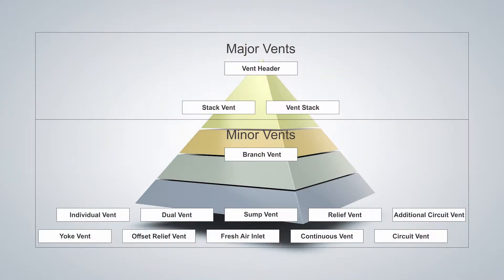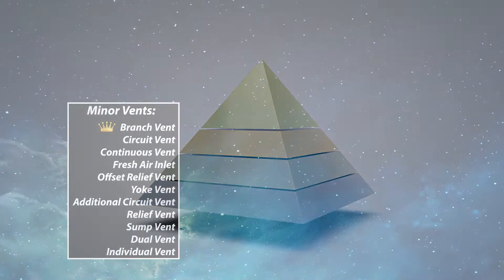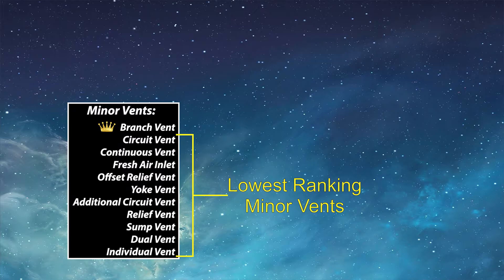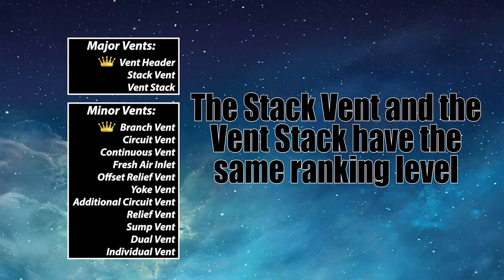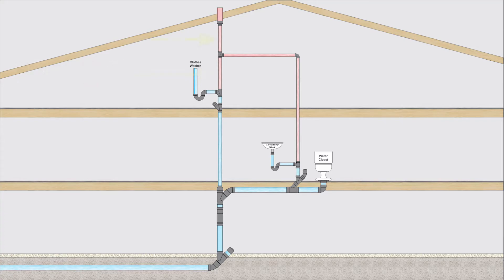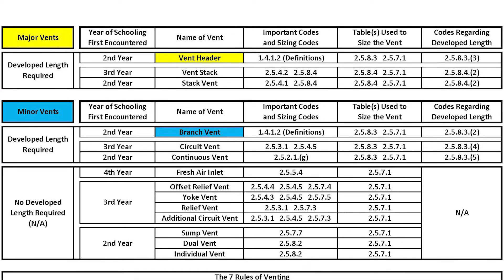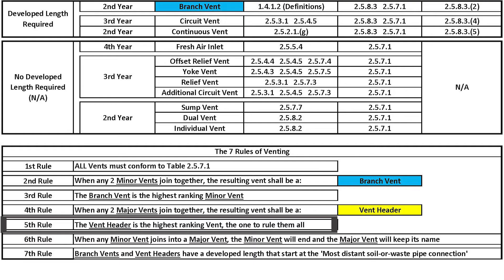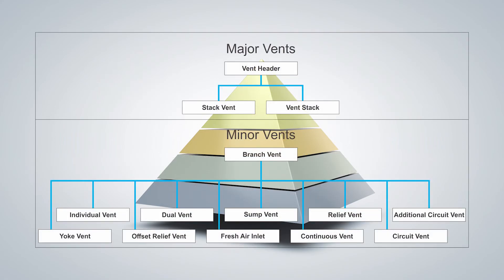Venting Hierarchy for Drainage Systems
This video breaks down the hierarchical structure of vents in a plumbing system.